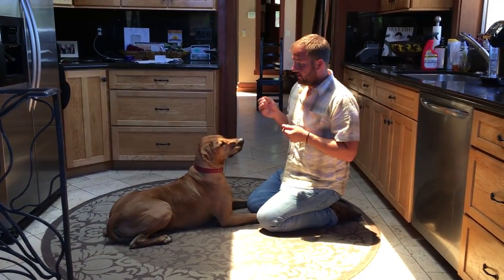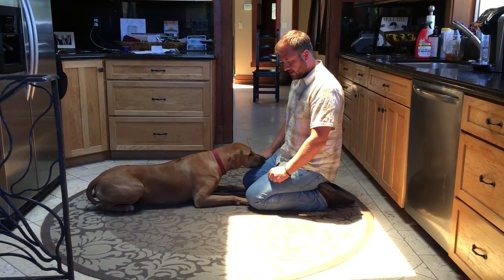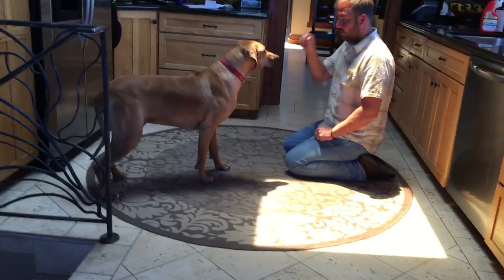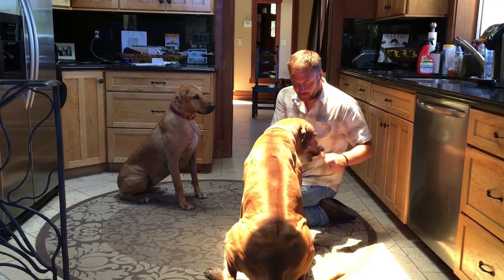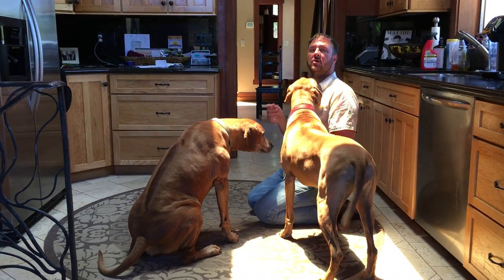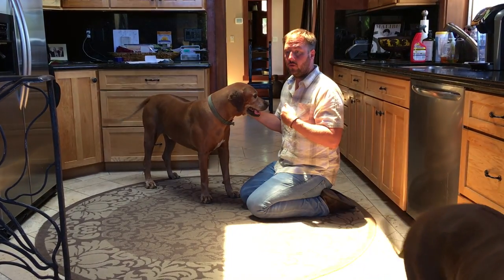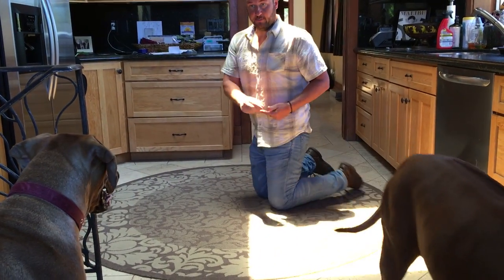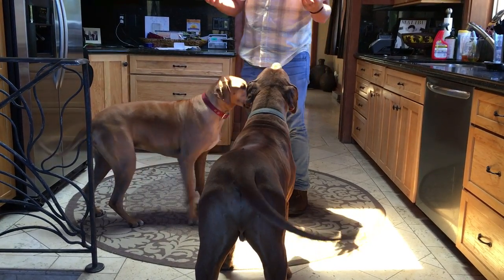Teaching Seren to Watch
Seren is a four-year-old Rhodesian Ridgeback who lives in Malibu with seven-year-old Duke. Their guardian set up a dog behavior training session with me to address a few problems with Seren; starting to get clingy around her guardian and nipping of a few houseguests and workers in the home.

This is one of the videos we shot during their dog behavior training.